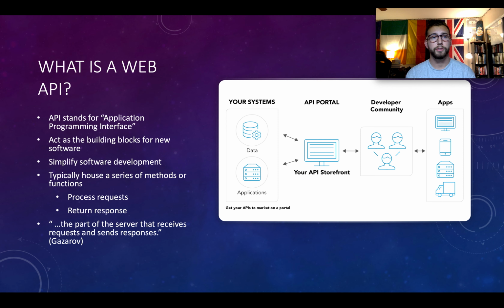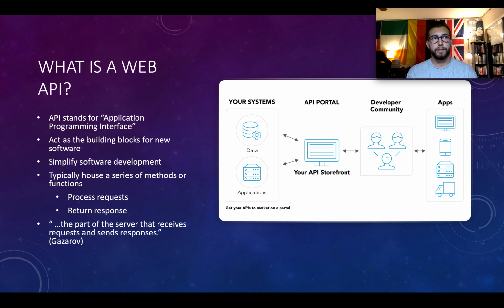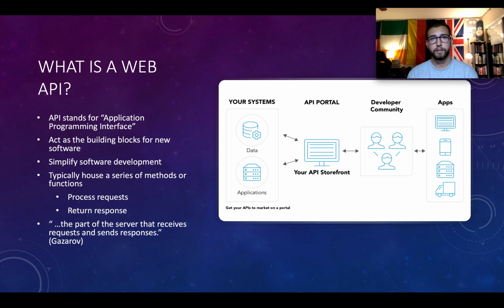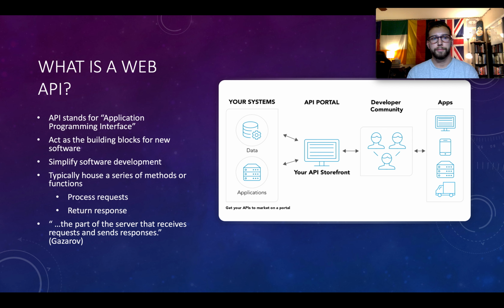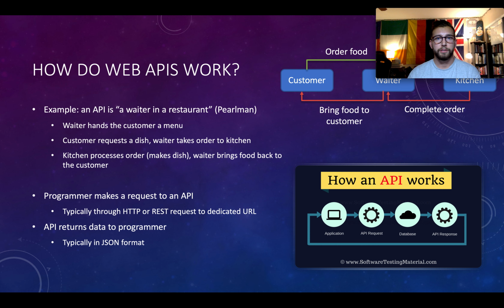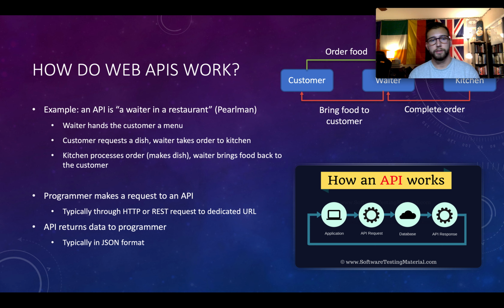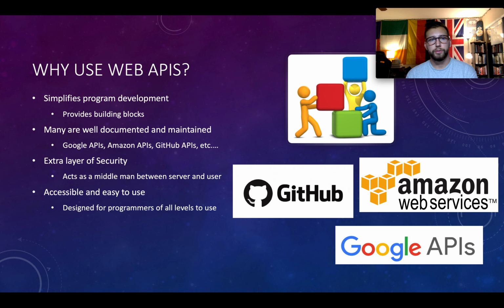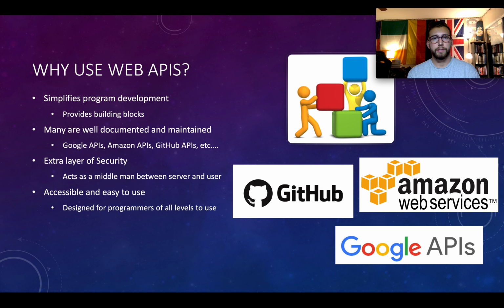Capstone Technical Presentation